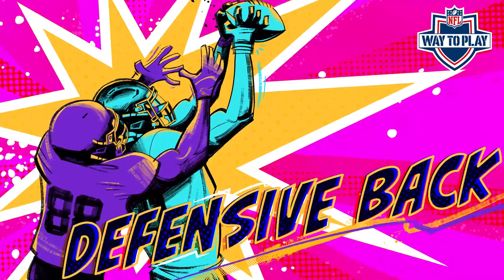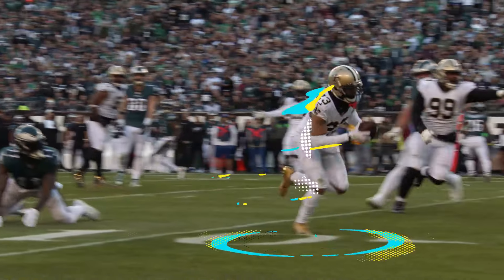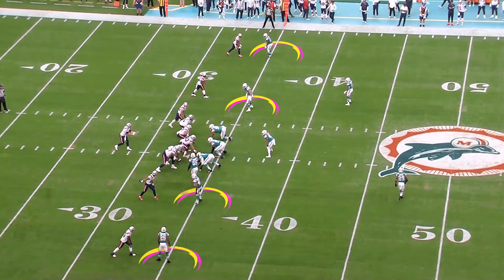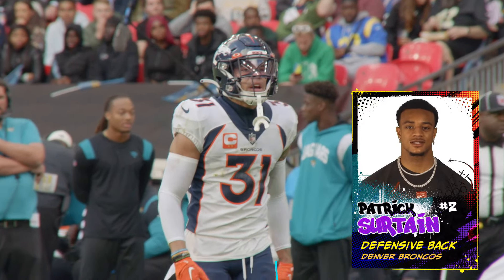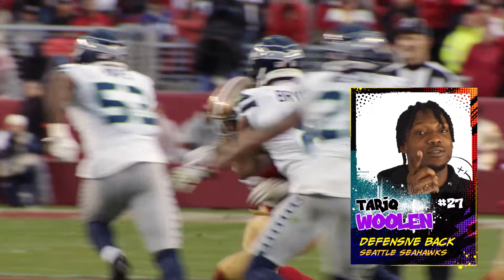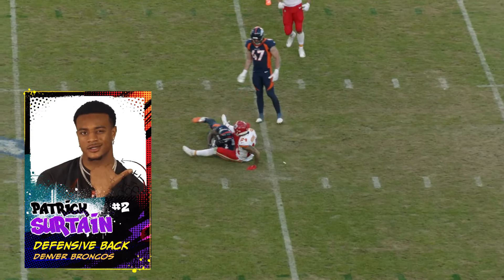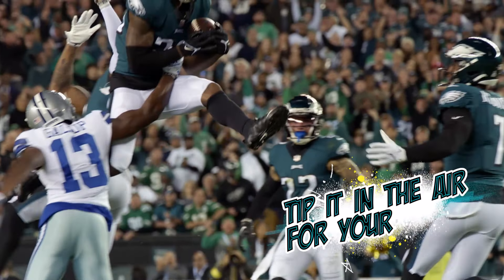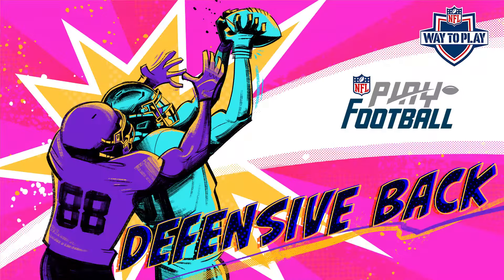How to Play Defensive Back Like An NFL Player I Way to Play